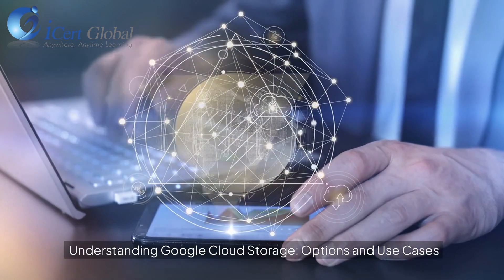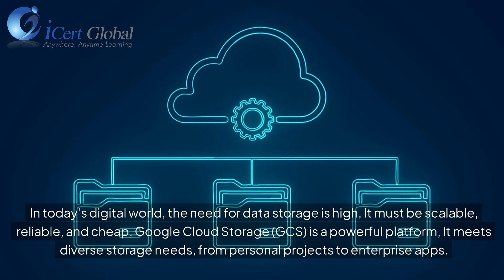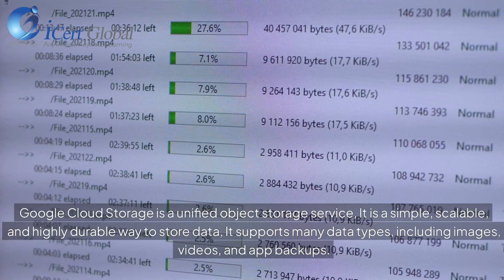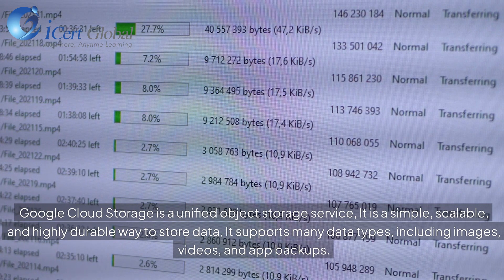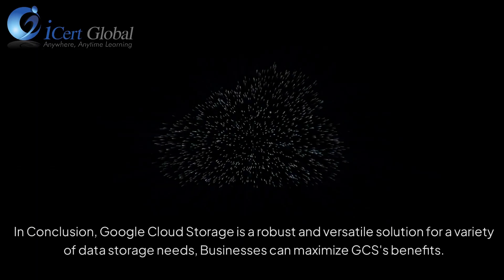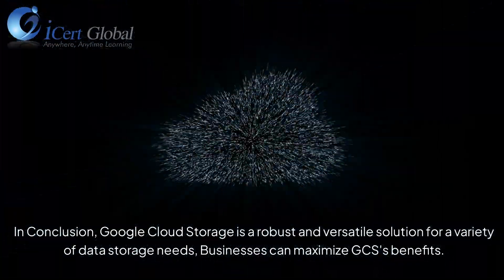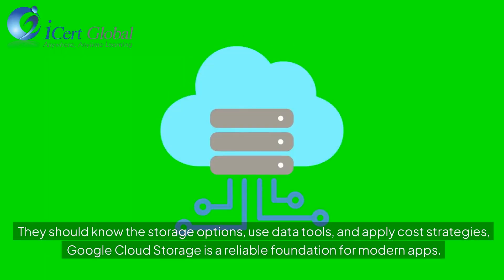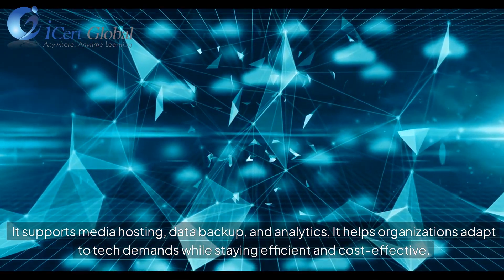Understanding Google Cloud Storage Options and Use Cases | iCert Global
Unlock the full potential of Google Cloud Storage by exploring its various storage options and their ideal use cases! In this comprehensive video from iCert Global, we dive deep into Google Cloud's storage solutions, such as Standard, Nearline, Coldline, and Archive storage. Learn how to choose the right storage tier based on your data needs, access patterns, and cost considerations. Whether you're managing backups, running large-scale analytics, or archiving critical data, this video will help you make informed decisions to optimize your cloud storage strategy. Perfect for IT professionals, cloud architects, and data engineers looking to leverage Google Cloud's scalable, secure, and cost-effective storage services.